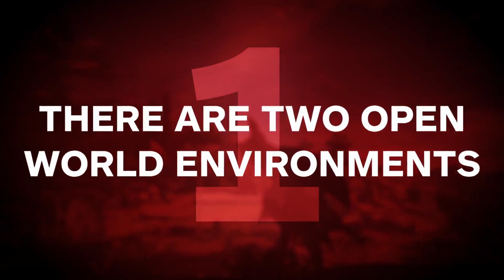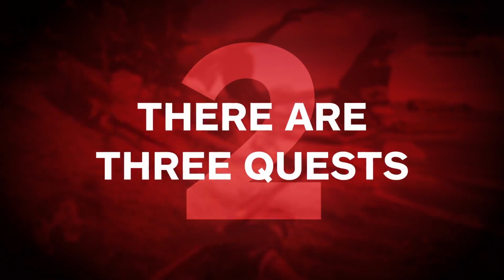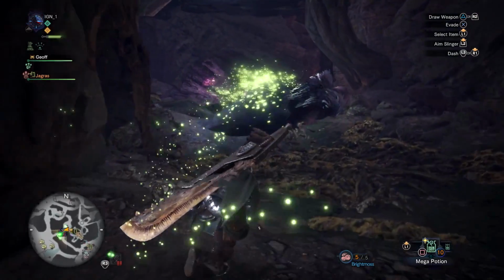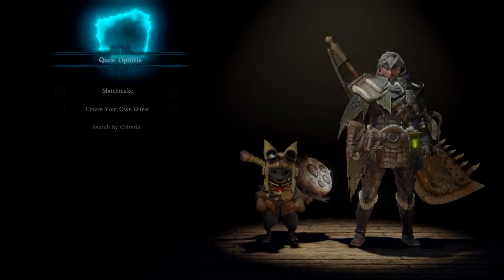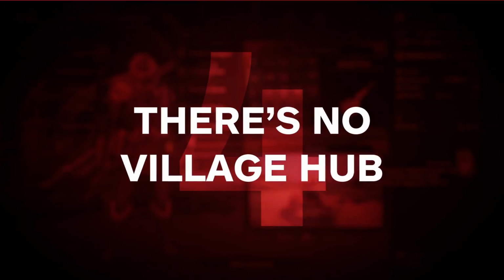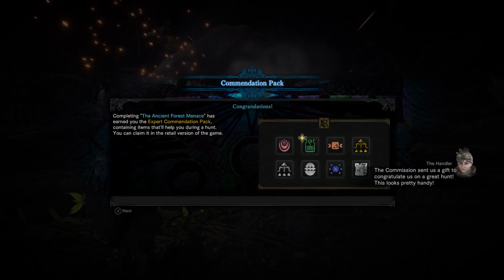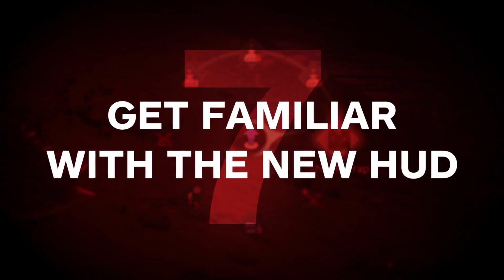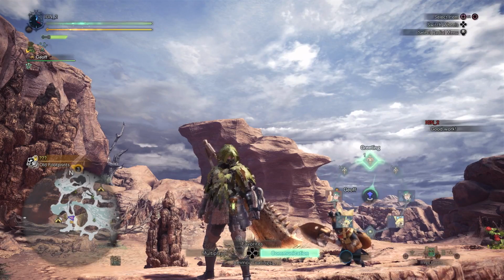7 Things to Know Before Playing the Monster Hunter: World Beta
Monster Hunter: World is a different beast to previous Monster Hunter games; here’s what you need to know to get the most out of its beta.

Follow IGN for more!